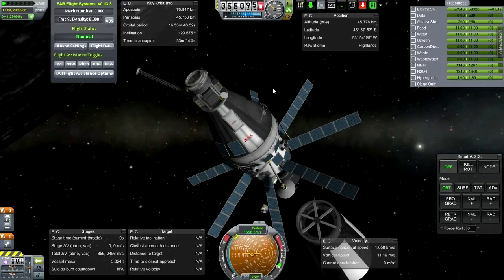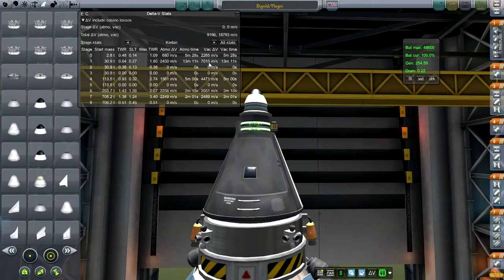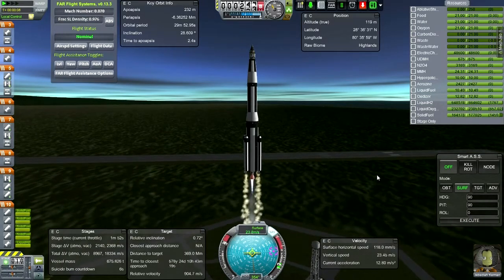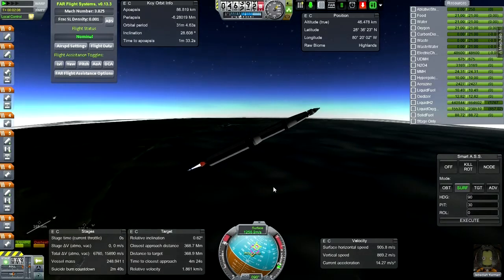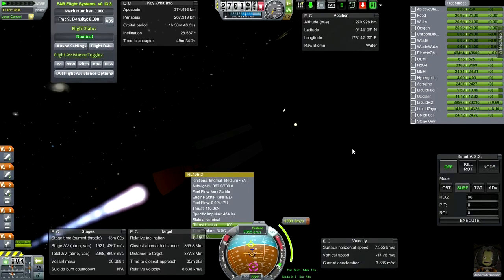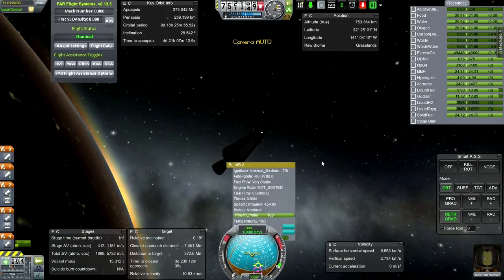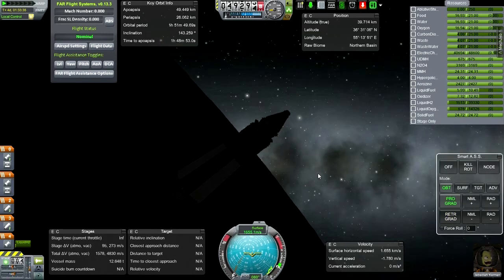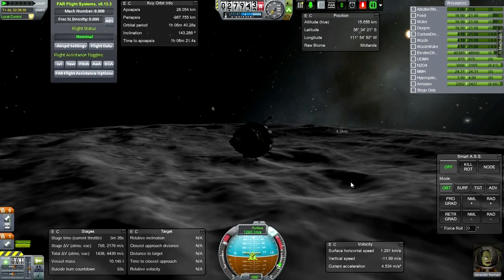Kerbal Space Program (0.23.5) - Realism Overhaul 046 - A Kerbal on the Moon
A bit later than I was hoping, I try to land Jeb on the Moon.